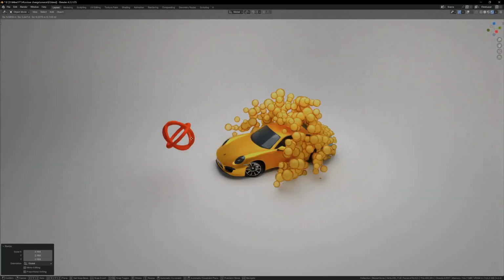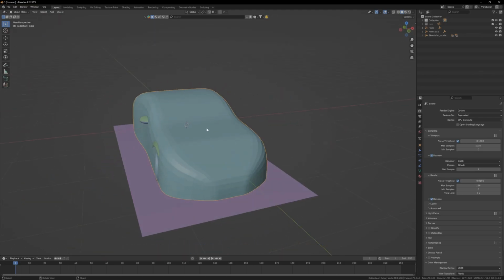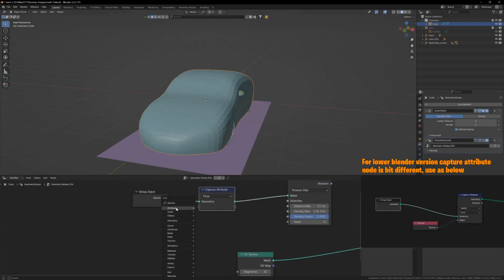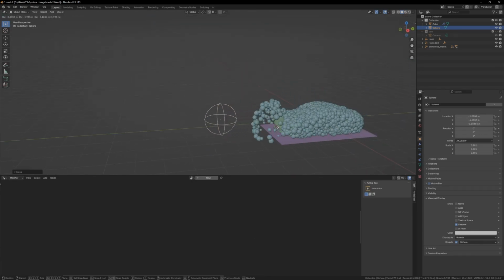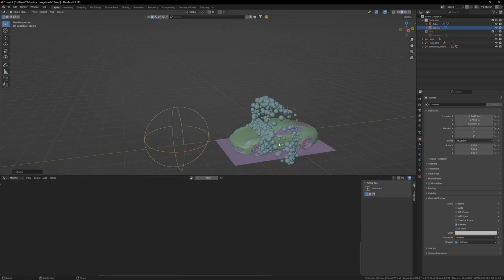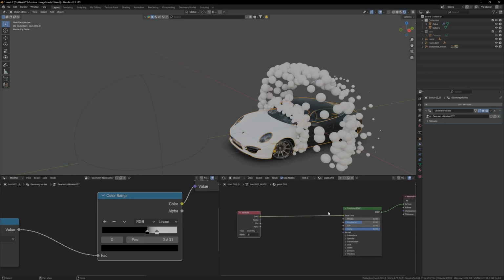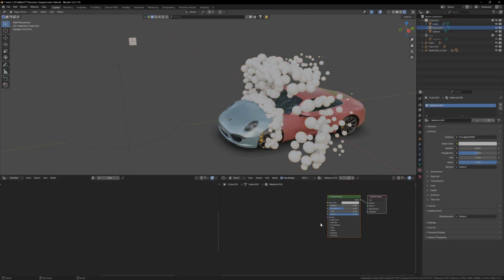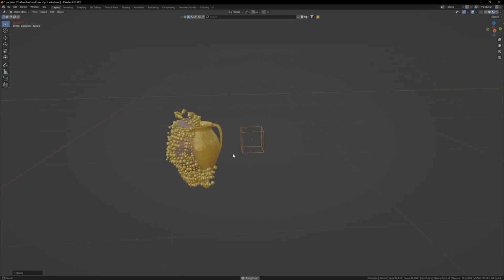Change Color in style !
A dynamic color changing effect made with the help of geometry nodes in blender. Perfect for products which require a showcase of different variety of colors.